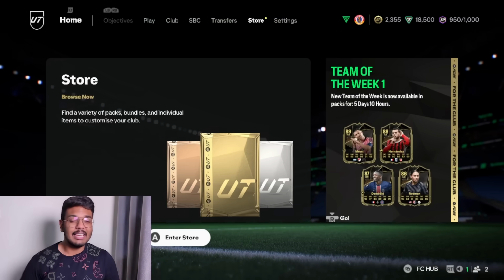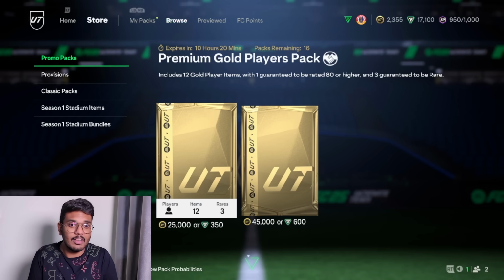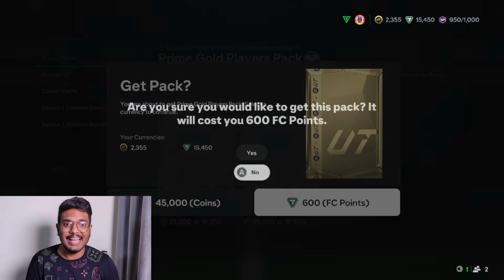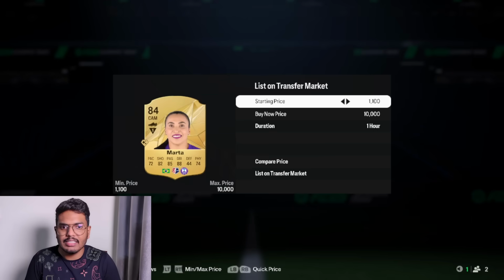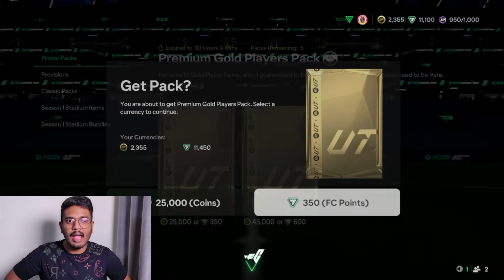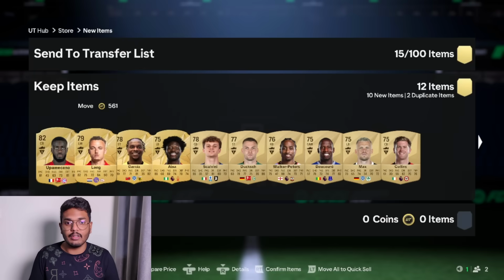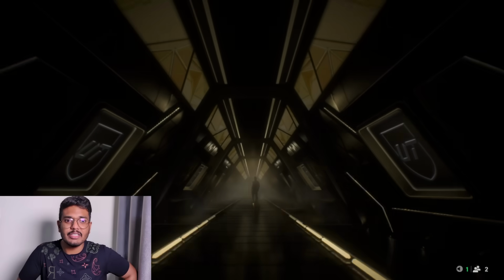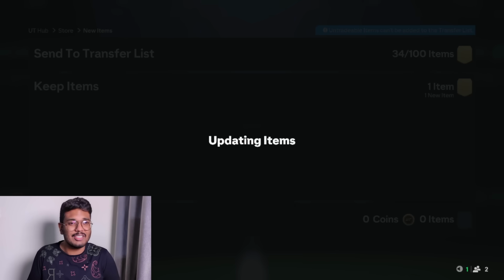My First Ever FC 25 Pack Opening!